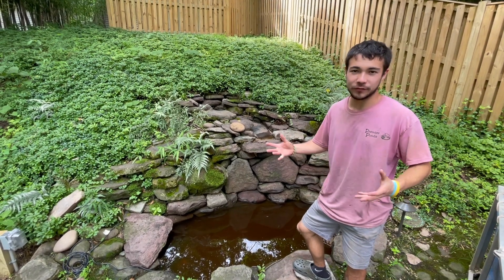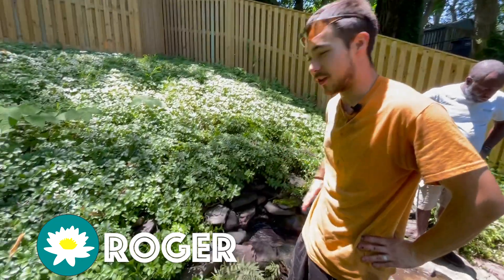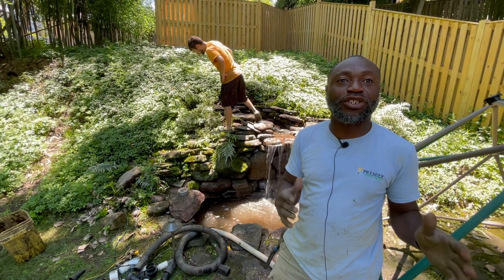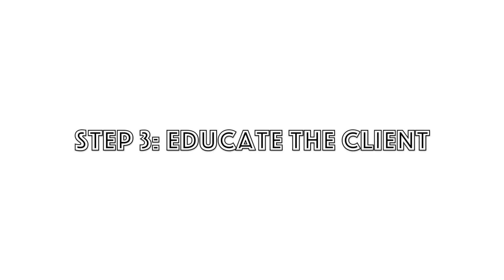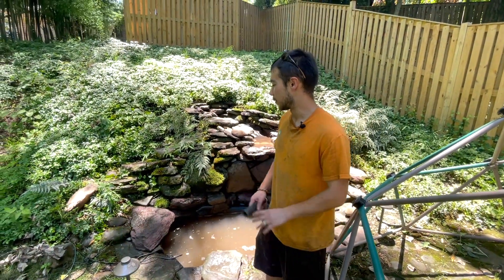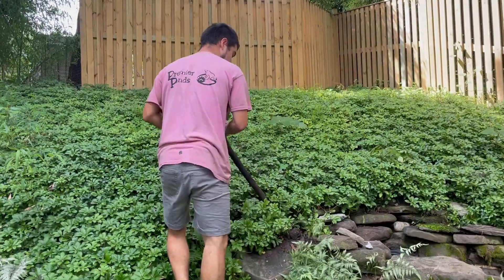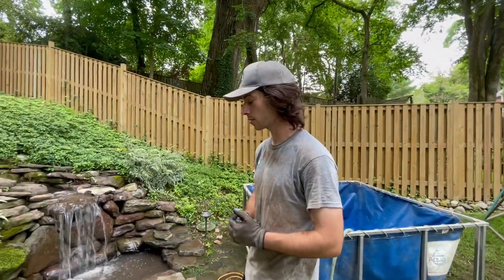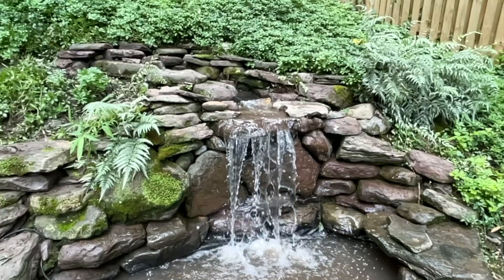MUCK Pond turned to PARADISE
The Premier Ponds team heads out to Chevy Chase, MD to completely save a long lost waterfall & pond!

This video documents why we love our exploratory cleaning process. Our client inherited an absolute disaster of a water feature, and didn't know what to do.

We send out our experts, Roger and George, who successfully drain and polish this pond. Then, they troubleshoot, finding various ways to fix this long-lost oasis.

Then, Roger & Sam return to correct the issues... and make this feature "premier" once and for all!

Is your water feature a 'lost-cause'...?
You just haven't called Premier Ponds!
Let's talk. Start the process at premierpond.com!